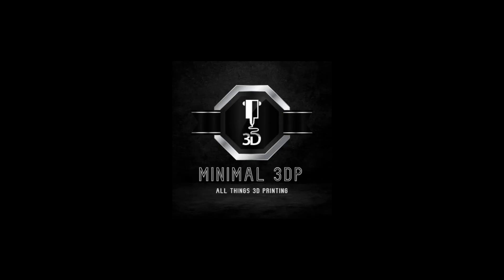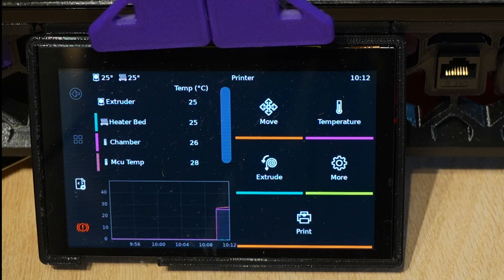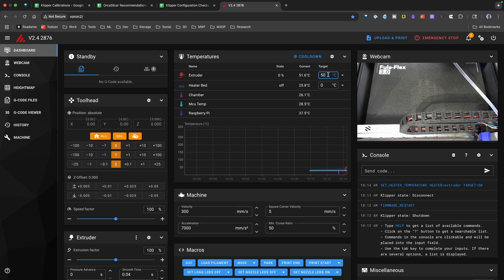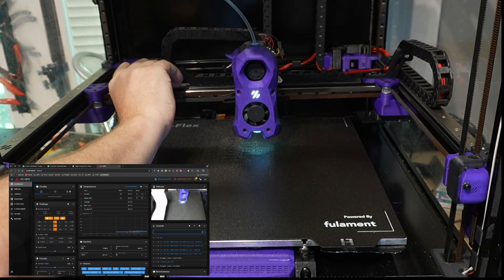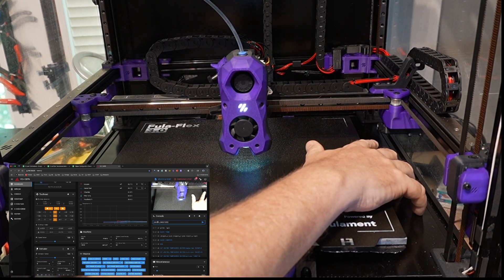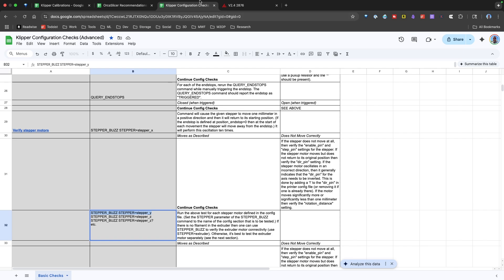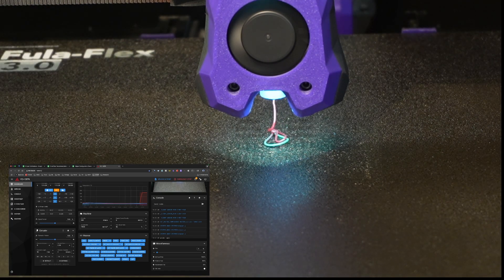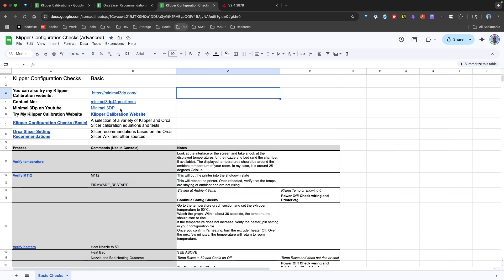The Ultimate Klipper Configuration Cheat Sheet for a PERFECT First Boot.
From Fresh Install to Flawless Printing: The Only Klipper Configuration Guide You Need for First Boot

In this video, I walk you through the essential first-run checks for your Klipper 3D printer. After getting questions about what to do right after installing Klipper, I decided to create a tutorial based on the official startup checks to ensure your machine is safe and ready for calibration. I'll be demonstrating these steps on a Voron 2.4, but the process is fundamental for any new Klipper configuration.

One of the tools I use is a cheat sheet I put together, pulling recommendations from the Klipper documentation into one place. My goal is to give you a clear, step-by-step process to verify that your printer's hardware is working as expected.

In this Klipper configuration tutorial, we will cover:

Verifying Thermistors: The first step is to check that your extruder and heated bed are reading ambient temperature correctly.

Verifying Heaters: We will heat the extruder and bed to 50°C to confirm they heat up and, just as importantly, cool down when turned off.

Checking Stepper Motors: I'll show you how to use the M84 command to disable the steppers and ensure you can move all axes by hand. Then, we'll use the

STEPPER_BUZZ command to confirm each motor moves in the correct direction.

Verifying Endstops: Before homing, we will use the QUERY_ENDSTOPS command to manually test that each endstop reports "open" and "triggered" states correctly.

First Homing Sequence: Once the individual components are checked, we will carefully home the printer (G28) and watch to make sure it moves as expected without crashing.

Extruder Movement Check: We'll heat the nozzle to a printing temperature and extrude some filament to ensure the extruder motor is running in the proper direction.

PID Tuning: The final step is to run PID tuning for both the extruder and the heated bed to ensure stable temperatures during prints, and then I'll show you how to save the results to your configuration.

Once these basic checks are complete, you can confidently move on to more advanced calibrations using guides from OrcaSlicer or Ellis.

If you have any questions, please post them in the comments below! I hope you find this helpful.